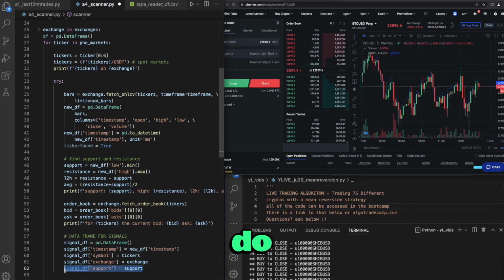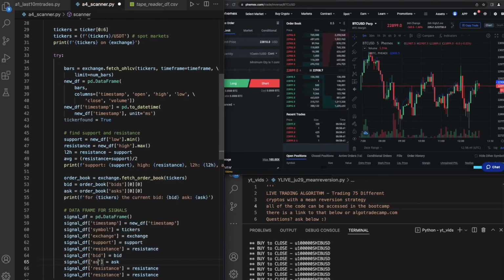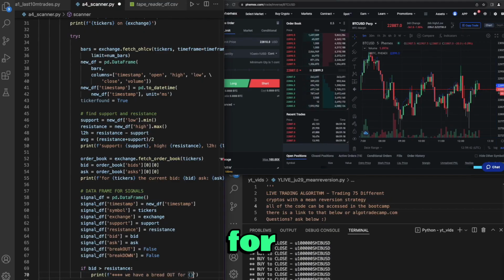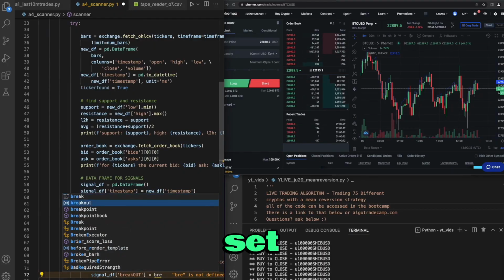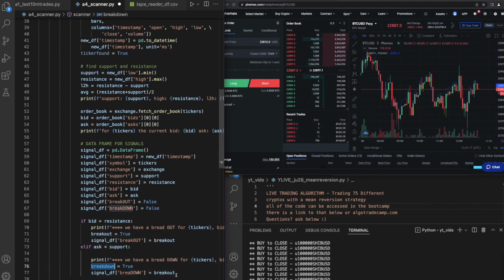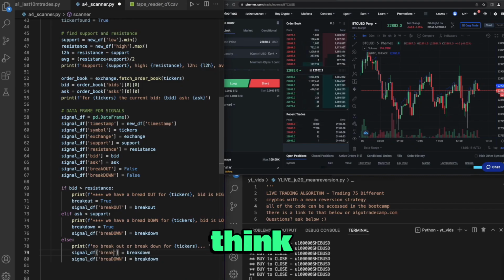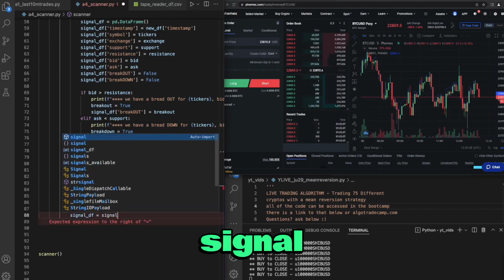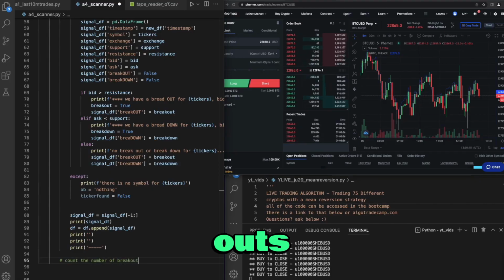Final Recap How to Clone and Extend This Build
He shows how to clone the repo, extend strategies, and scale the system.